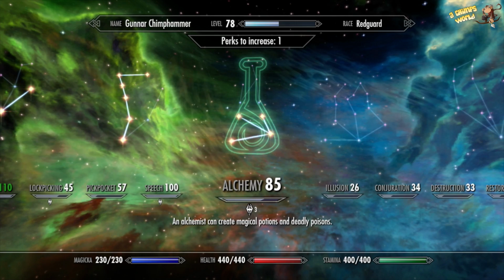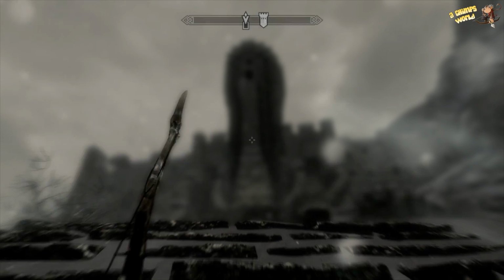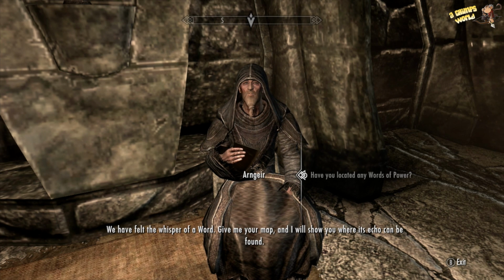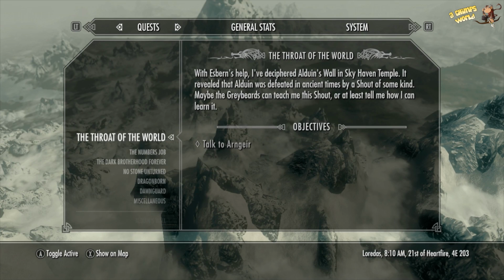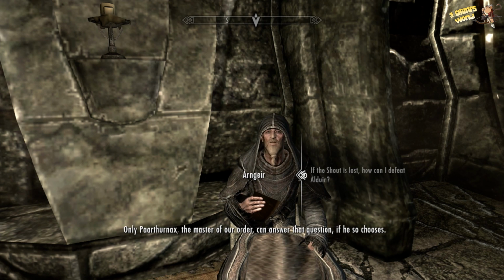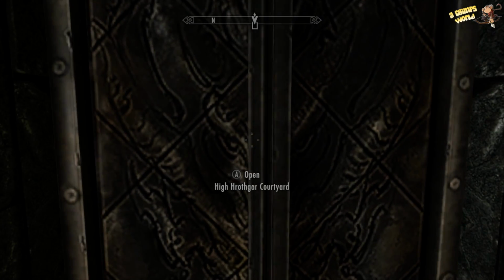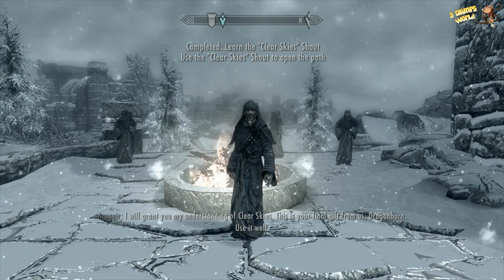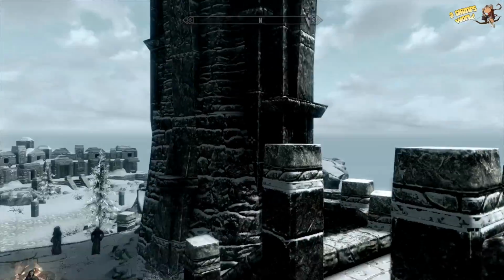LET'S PLAY SKYRIM LEGENDARY_Part 361_Clear Skies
In today's exciting episode we:
* Continue The Throat of the World
* Visit The Greybeards to discover if they can help our quest
* Uncover the location of a new Word of Power
* Learn the Clear Skies Shout

This will be a complete walk through / Let's Play for the stunning The Elder Scrolls V: Skyrim (Xbox 360) on the new LEGENDARY difficulty!

Also, don't be shy to leave your thoughts and comments about the series below, together with any tips or things you think I've missed... together we can make this series, well, legend...ary!

Channel & Twitter Art By:
Jenny Thorne Illustration:

The Social Stuff:

The Techie Stuff:

Platform: Xbox 360
Recorded with: Elgato Game Capture HD
Voice recording: Blue Yeti Condenser Mic
Edited with: Final Cut Pro X